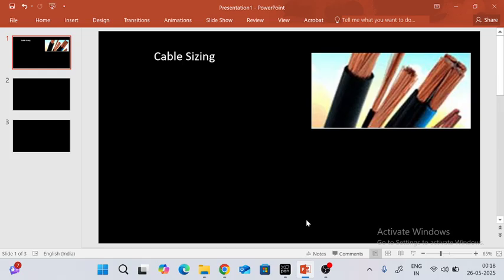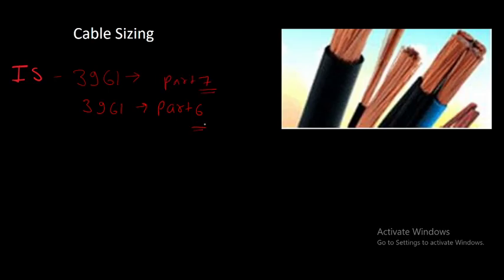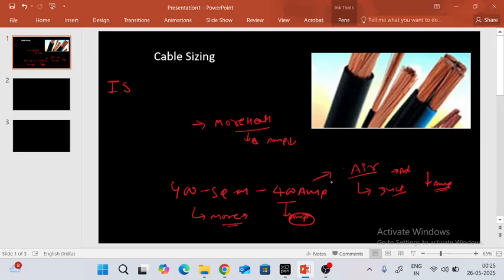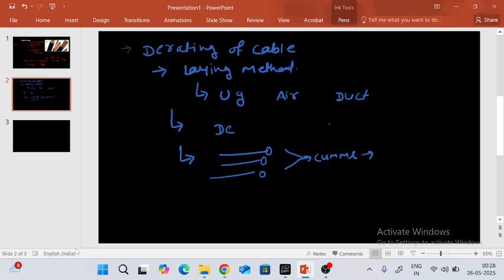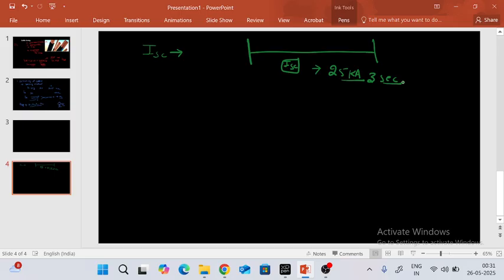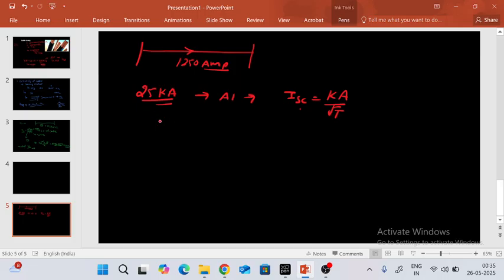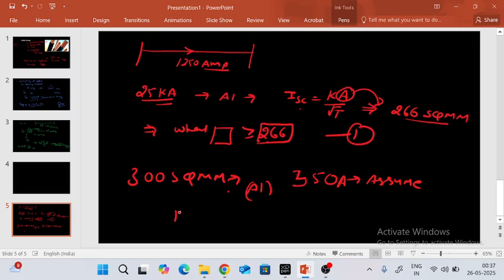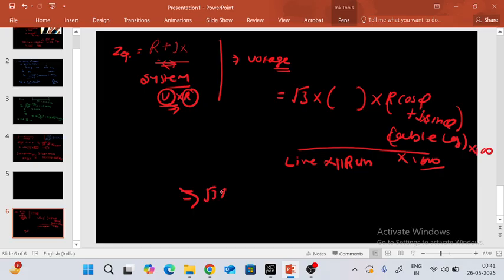Cable Sizing Part 1-Ampacity Calculation